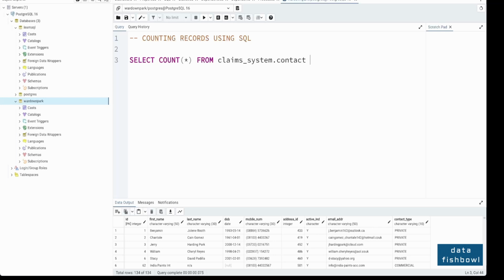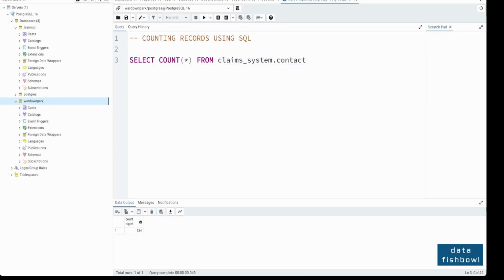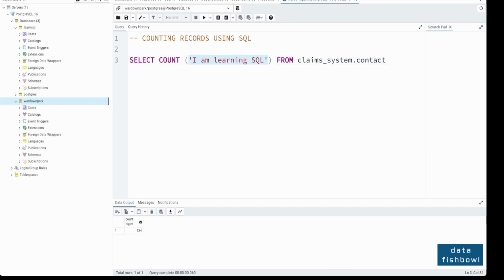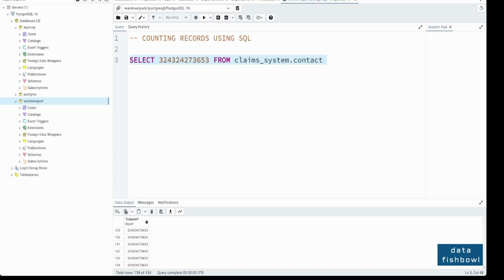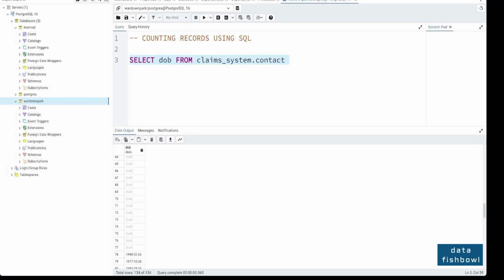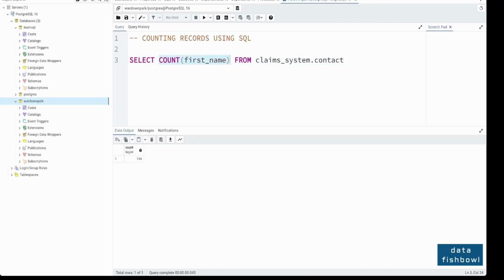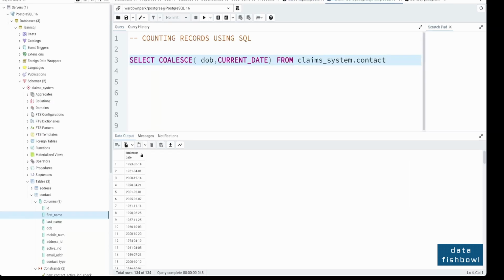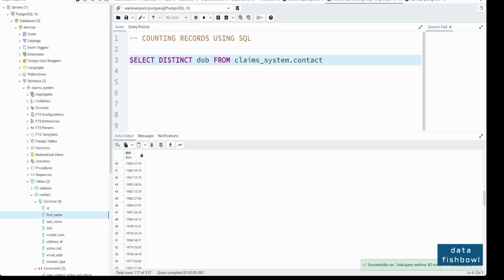SQL COUNT() function and what to be aware of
Want to learn how to count records efficiently in SQL? In this video, we break down the SQL COUNT() function, showing you how to retrieve row counts, handle NULL values, and optimize your queries for performance. Whether you're analyzing data, generating reports, or tracking database records, mastering COUNT() is a must-have SQL skill!

📚 What you’ll learn:

How the COUNT() function works in SQL.
The difference between COUNT(*), COUNT(column_name), and COUNT(DISTINCT column_name).
How to handle NULL values when using COUNT().

Real-world examples of COUNT() in analytics and reporting.
With hands-on examples and clear explanations, this tutorial will help you use COUNT() effectively in your SQL queries. 🚀

👉 Watch now and take your SQL skills to the next level!

Checkout the forthcoming video on aggregation and how we use COUNT() with GROUP BY

For my full course on Udemy use the link below for the lowest price offer and become a SQL hero !